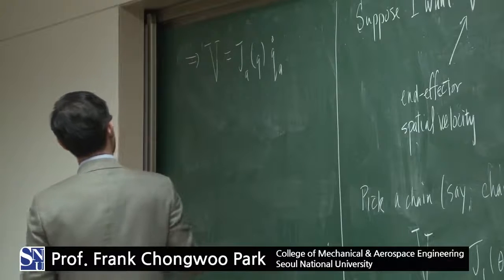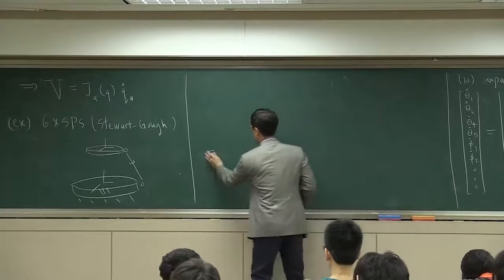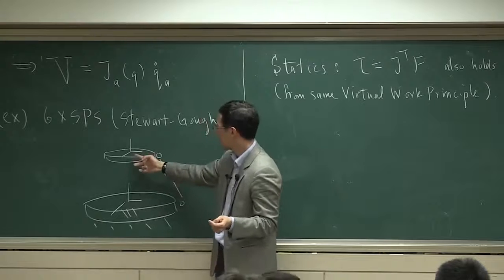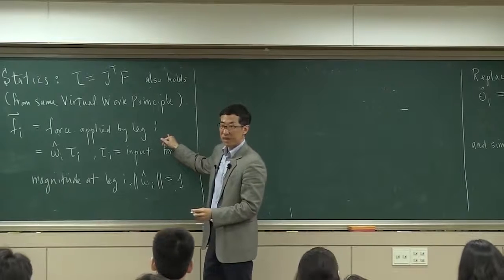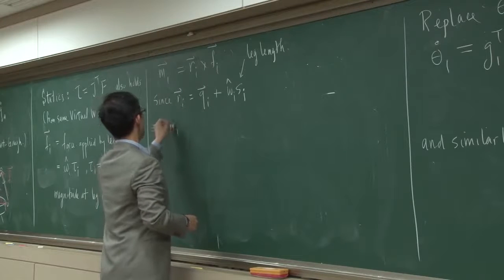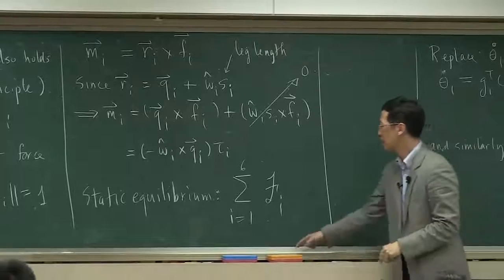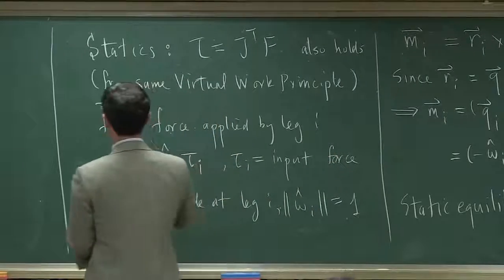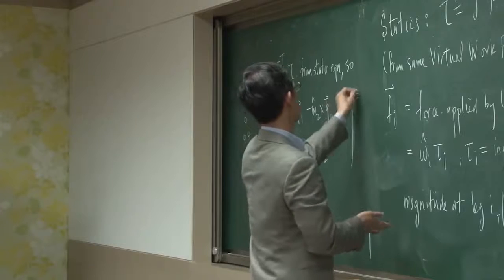机器人学60 velocity kin and statics of SGP